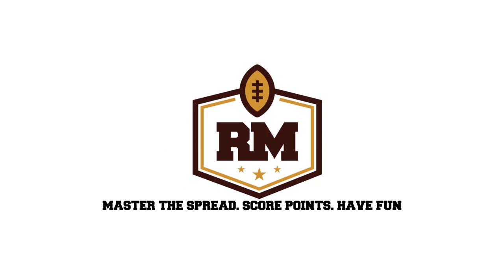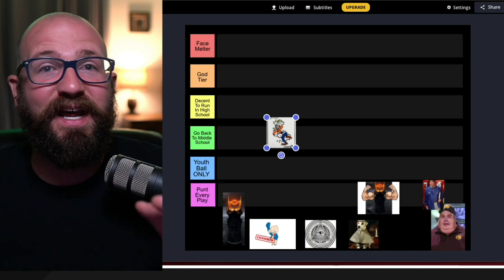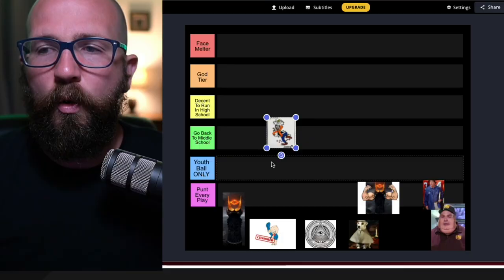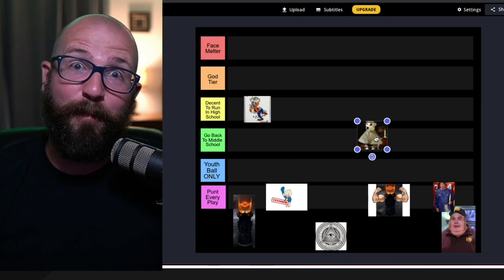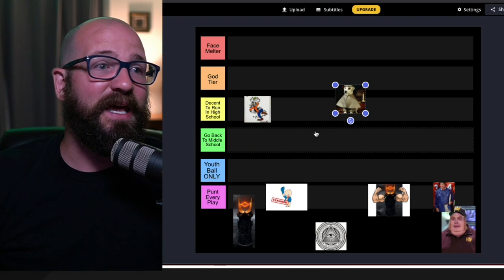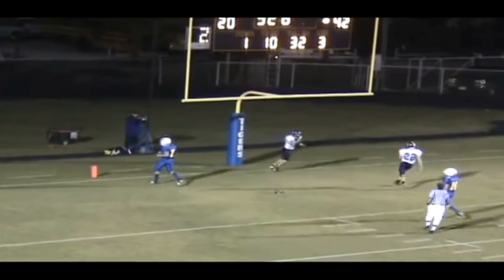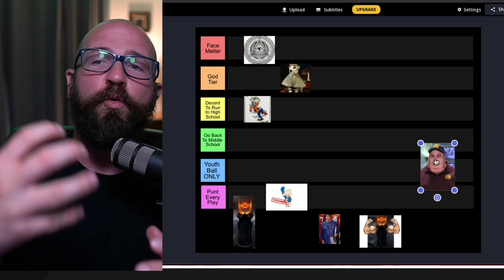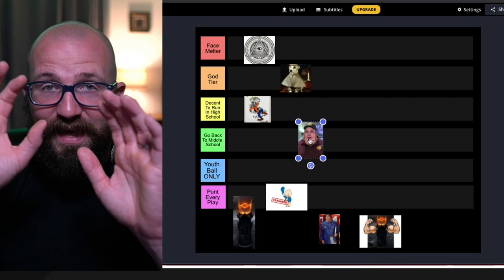High School Football Coach Ranks RUN FIRST Offenses.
Many Football Offenses AREN’T pass first. And that was my mistake.

So in today’s video I rank the Run First Offense and explain why they are either -
A) Good
B)Suck
C) You should quit coaching football and just play madden